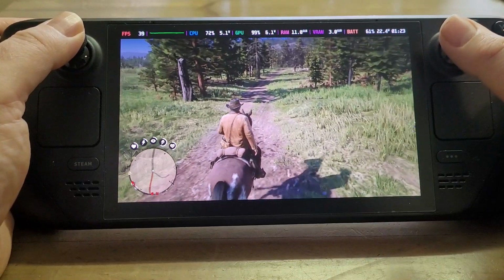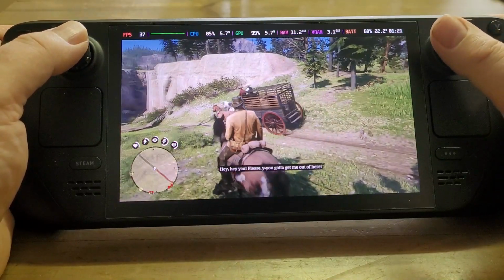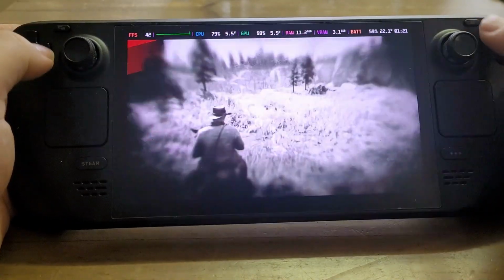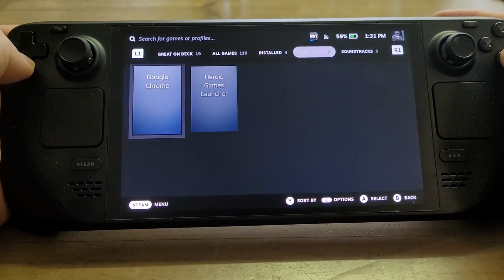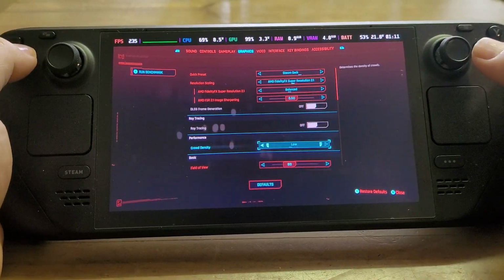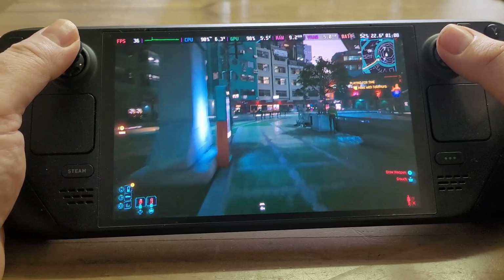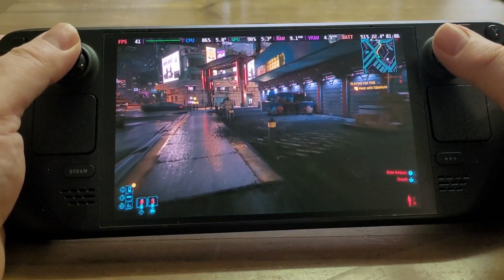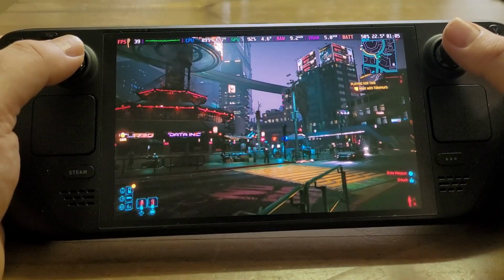Can The Steam Deck Play Triple A Titles Like Red Dead Redemption 2 & Cyberpunk 2077 (512gb OLED)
In this video I try to answer the question as to whether the Steam Deck can run and play AAA video games like RDR 2 Red Dead Redemption 2 or CP2077 Cyberpunk 2077 at a high enough quality and a fast enough frame rate to be enjoyable and compare with the experience on a PlayStation / Xbox Console or a Gaming PC.
The answer, for these two titles at least, is yes, the SteamDeck can play these games well, with frame rates between 30-50 fps at a resolution which makes the games look very very nice indeed.
(The Deck in this video is my OLED 512gb Model).
Thanks, Rob.